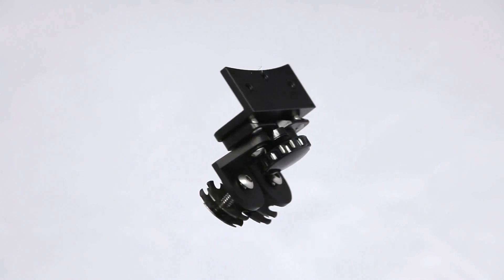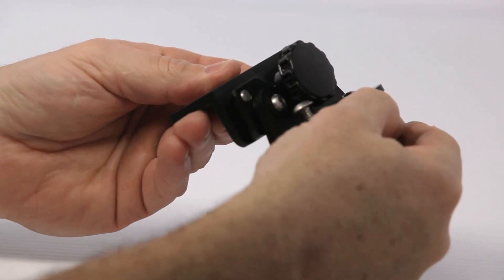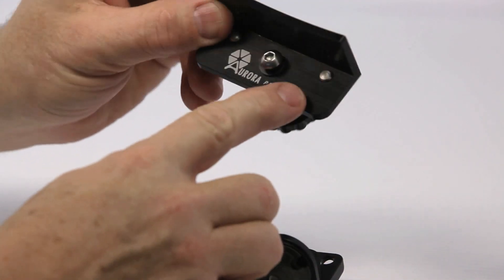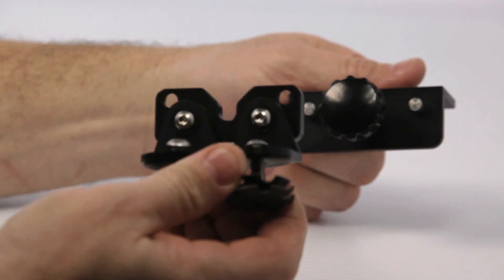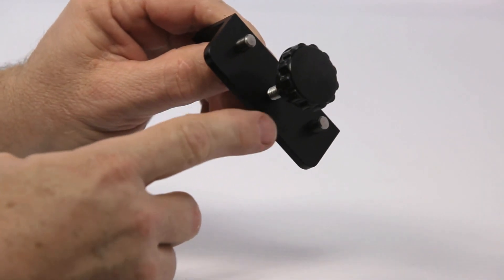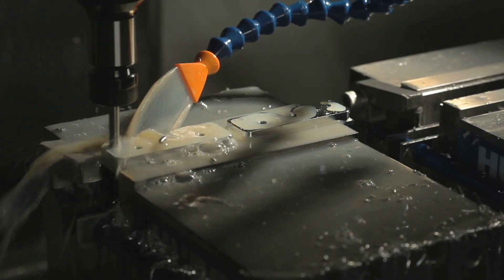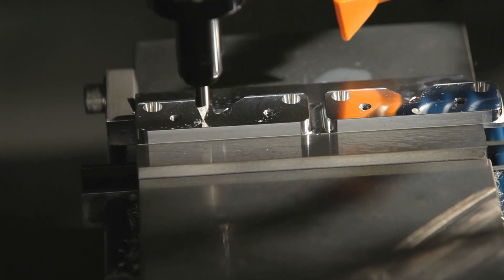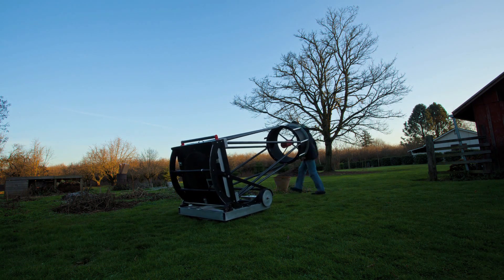Aurora Precision Cage Truss Clamps 2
Video showing Aurora Precision product for truss tube telescopes